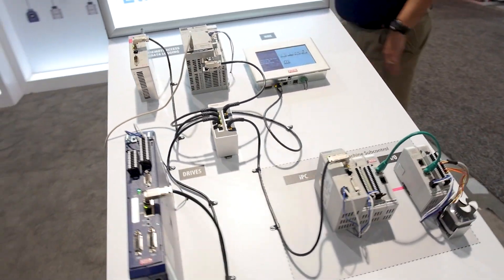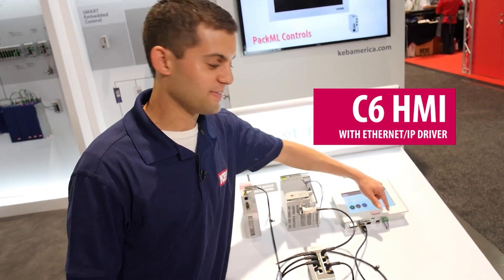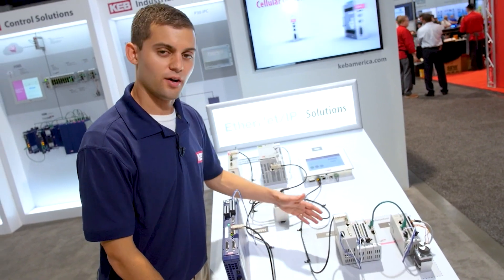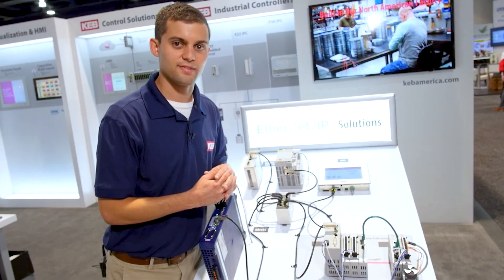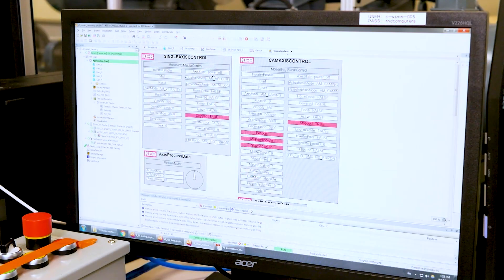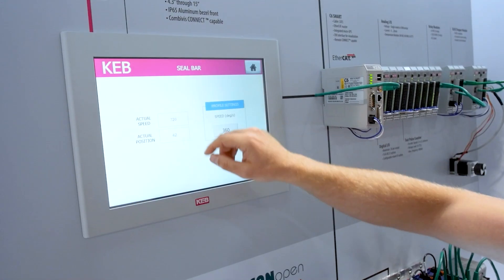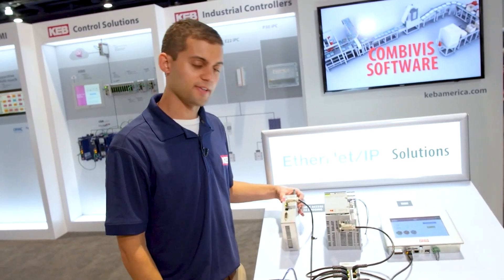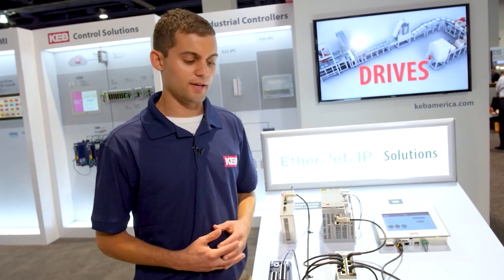EtherNet/IP Solutions from KEB America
KEB offers a full suite of EtherNet/IP solutions for machine builders. Colin talks through the benefits of using one automation supplier for a system to simplify the design, engineering, and commissioning of a new product. From the HMI software down to the stepper drive, KEB can give OEMs the tools to get the job done, while offering the flexibility to change components without replacing everything.